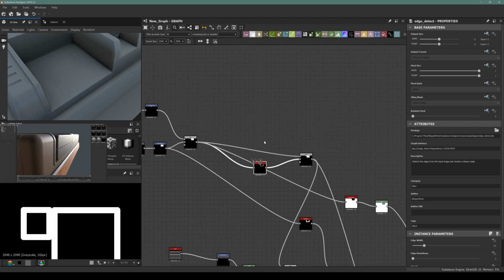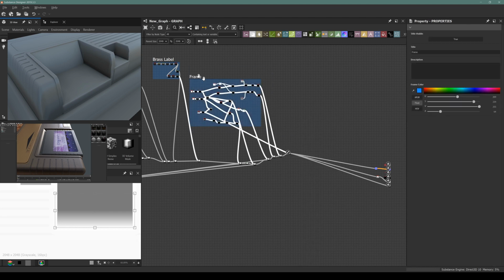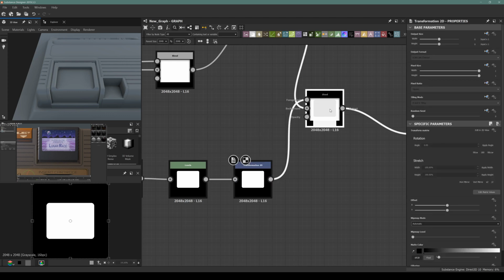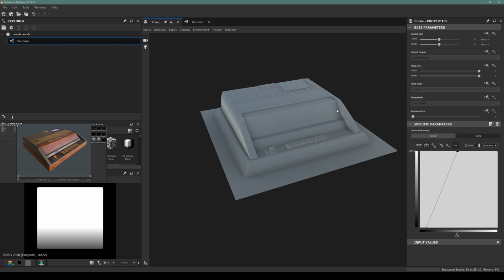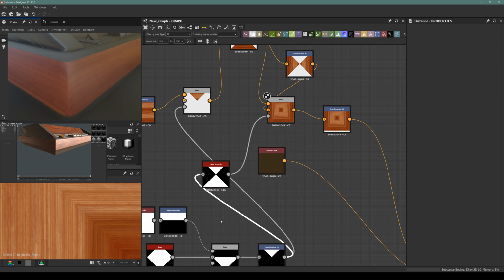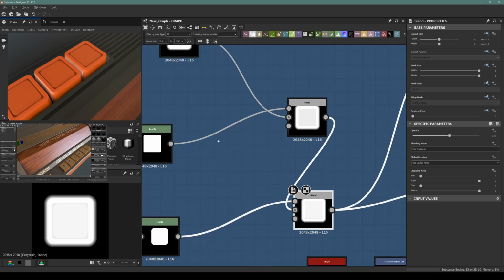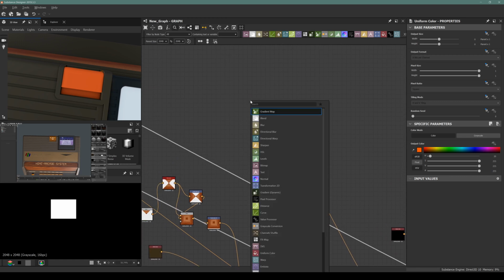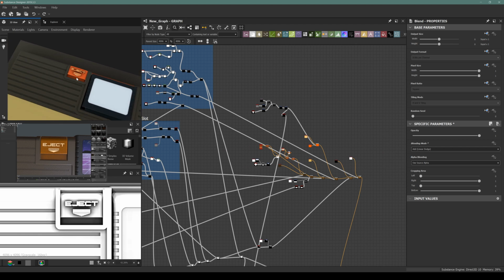Modeling with Substance Designer (70s Console) - Part 3/5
This is a "made up" console design belongs to 70s. I used this design in my project "Scene from 70s" which is a collaboration project with Adobe.

This tutorial shows how to re-create the CAD design with "height map modeling" within Substance Designer by procedural 2d maps.